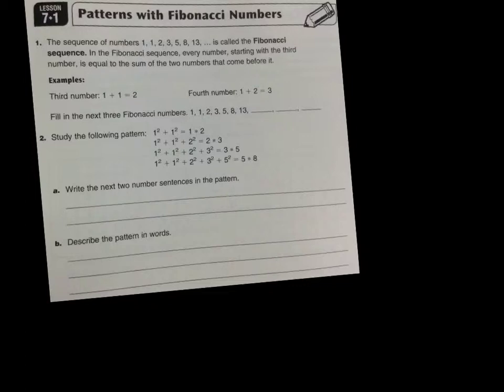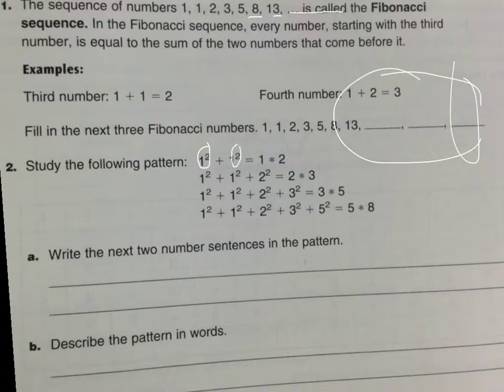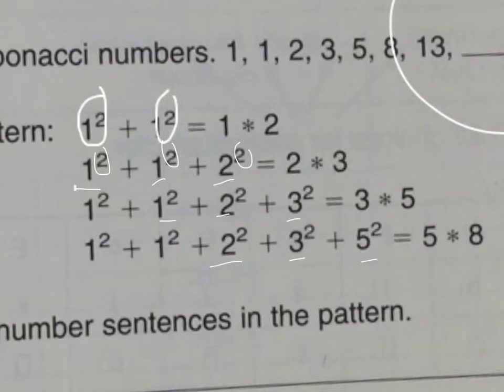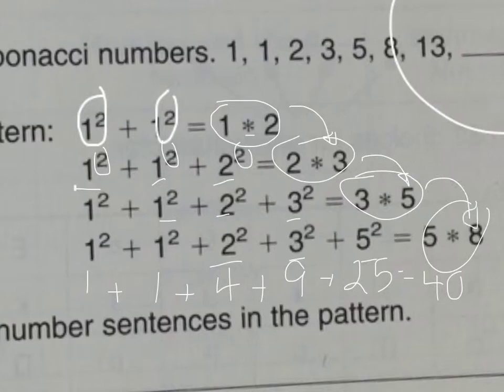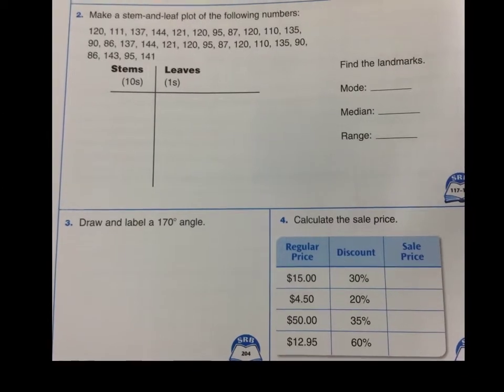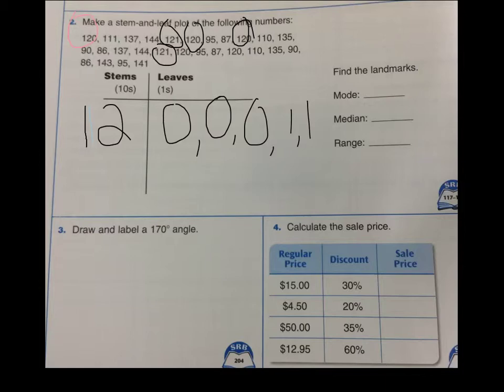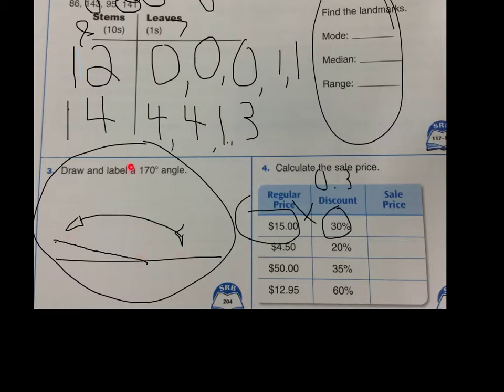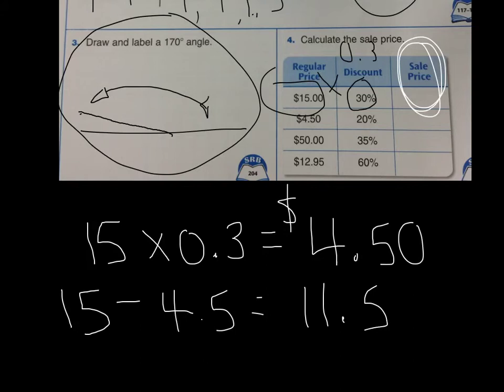Fibonacci, Stem & Leaf plot..Clarification